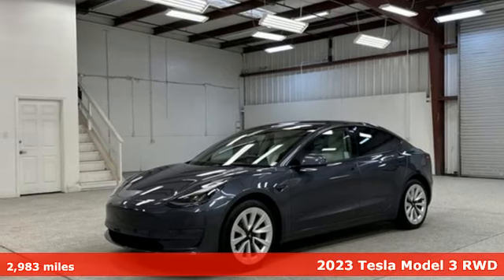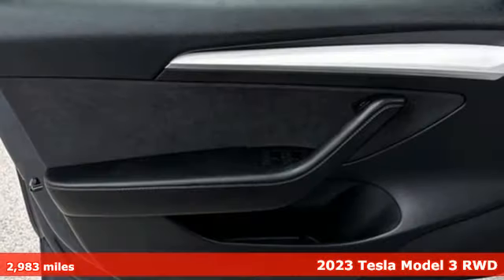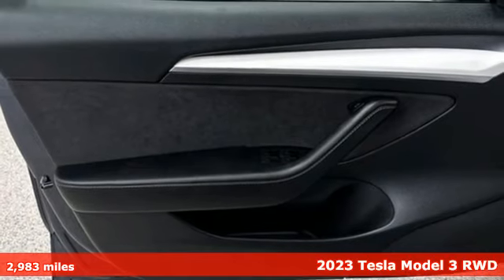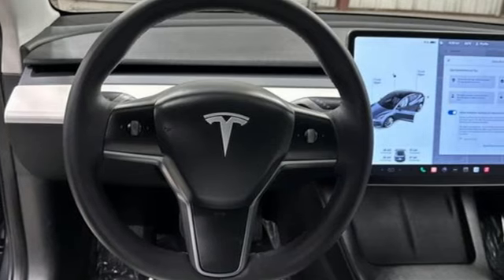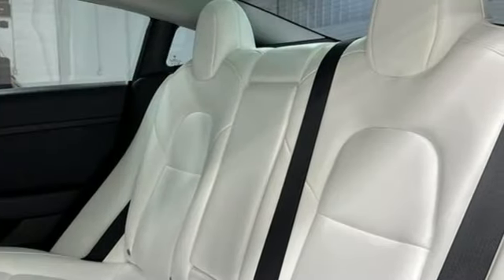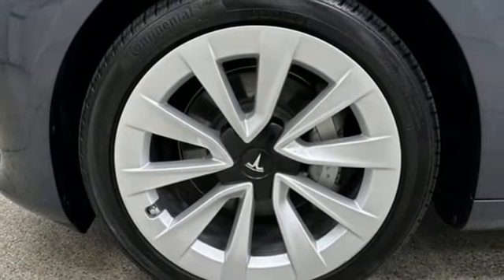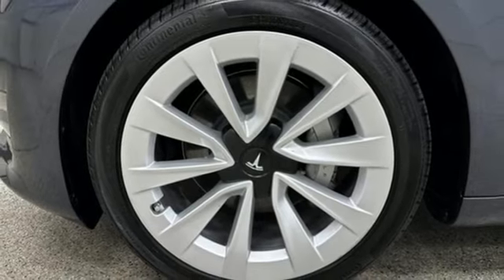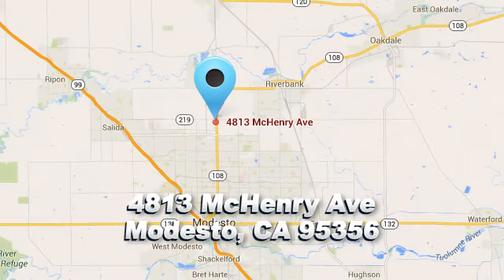2023 Tesla Model 3 Modesto CA Sacramento, CA #85487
Year: 2023
Make: Tesla
Model: Model 3
Trim: Rear-Wheel Drive
Engine: Electric 271hp 310ft. lbs.
Transmission: Automatic
Color: Midnight Silver Metallic
Interior: Black and White Synthetic Leather
Mileage: 2983
Stock #: 85487
VIN: 5YJ3E1EA2PF540841

Address:
4813 McHenry Ave